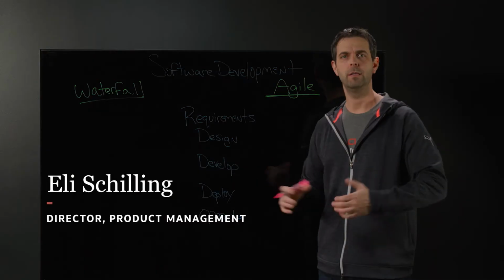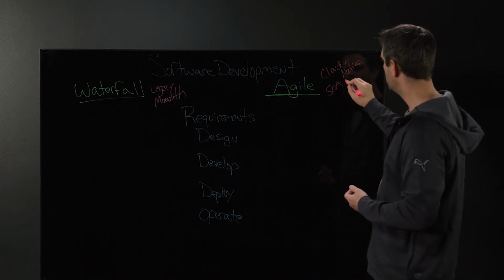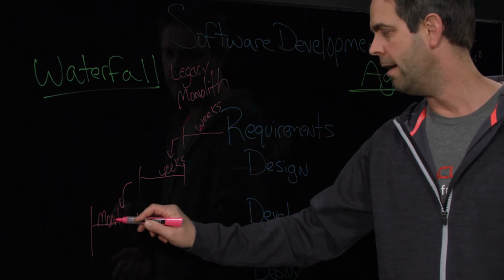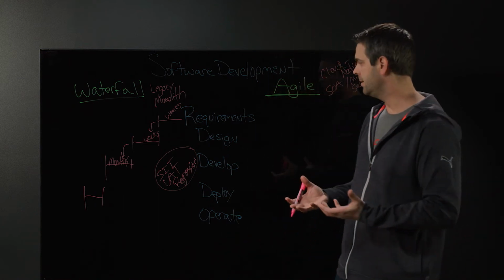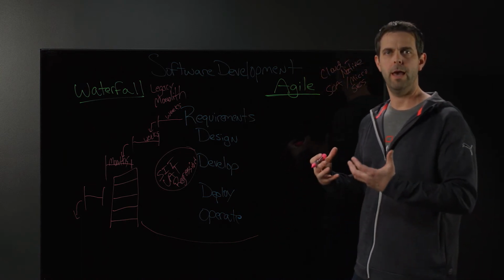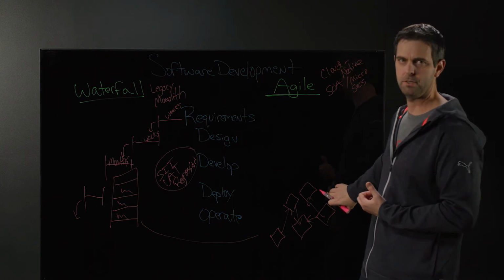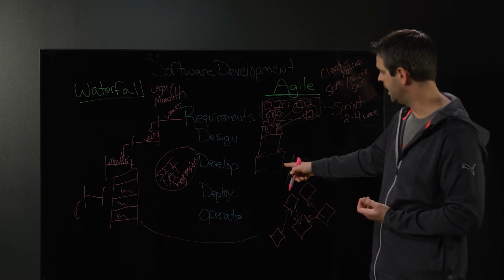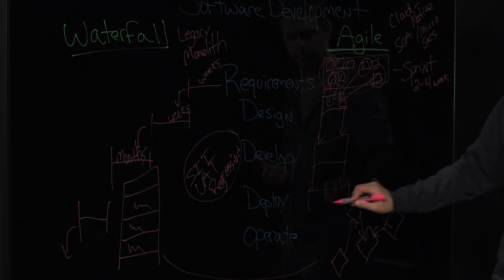Software Development with Eli Schilling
In this video, Eli Schilling, Director of Training and Enablement Services compares and contrasts the Waterfall and Agile software development models as a means to understand how teams can iterate rapidly and deploy high-quality code by adopting a more flexible development practice.

4K UHD/1080p HD.